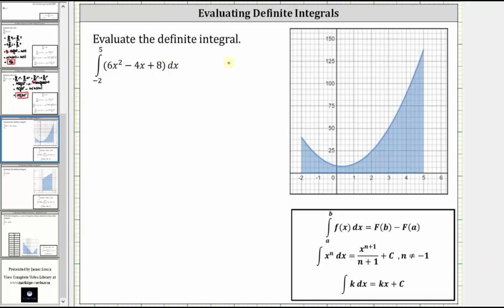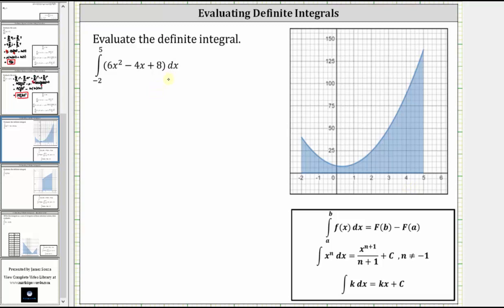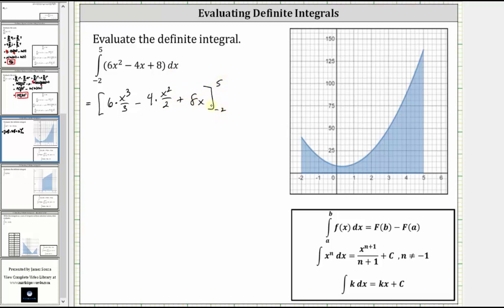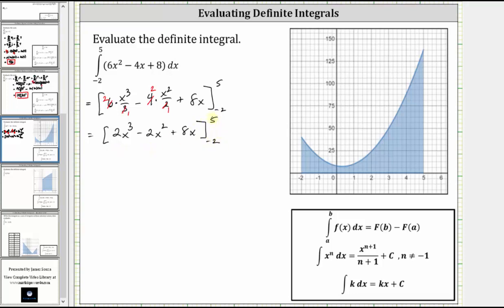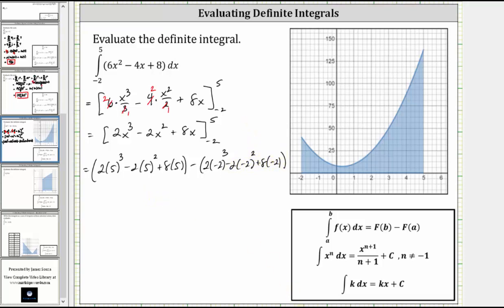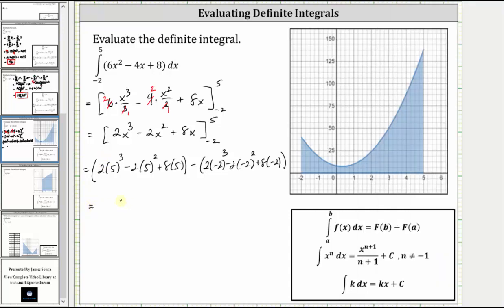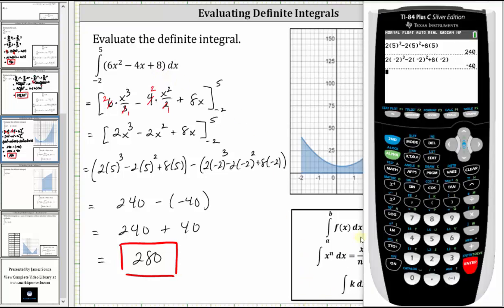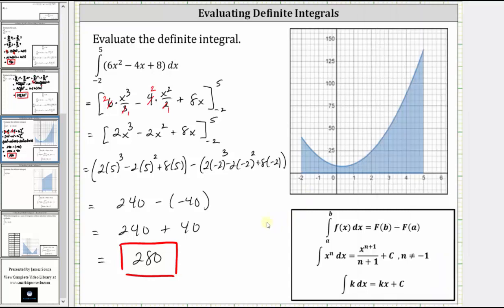Evaluate a Definite Integral: Quadratic Function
This video provides and example of basic definite integration.